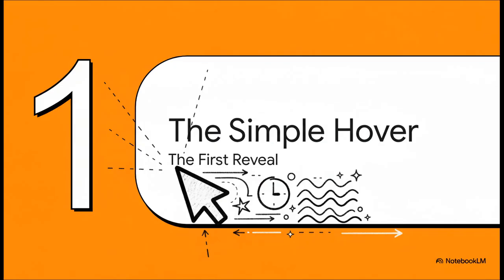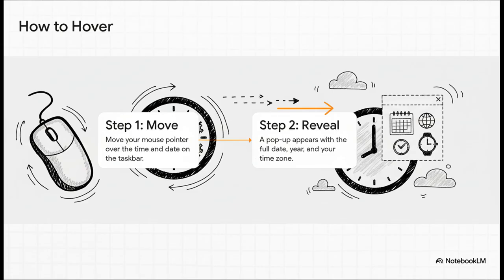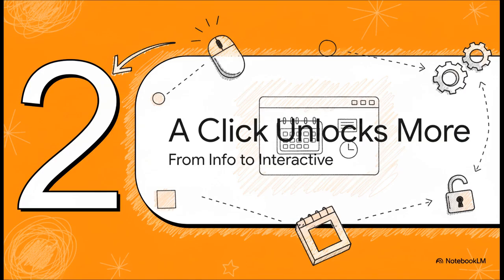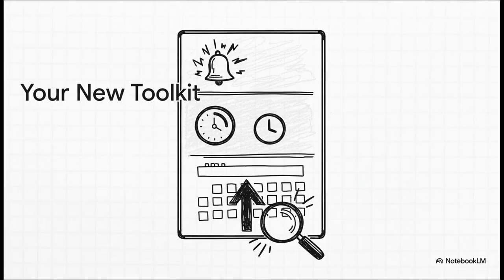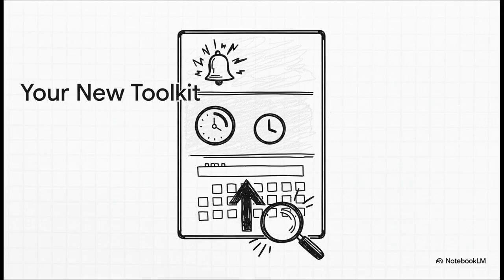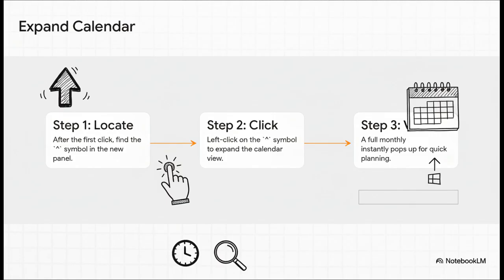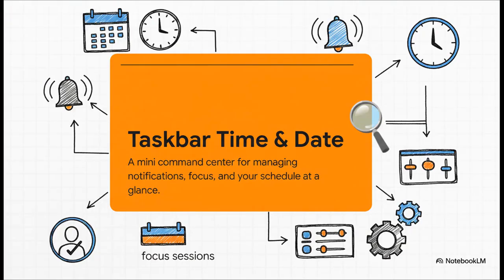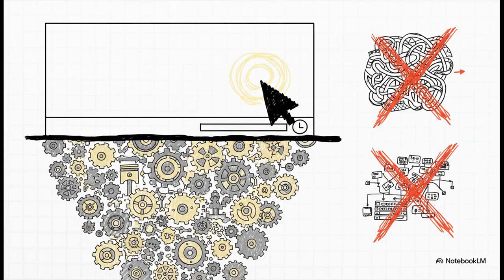Unlocking Win 11's Clock & Calendar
Did you know that you have a full desktop calendar available on your Windows 11 desktop? You don't have to download any software or apps. And all you have to do is click on some desktop controls to get it.